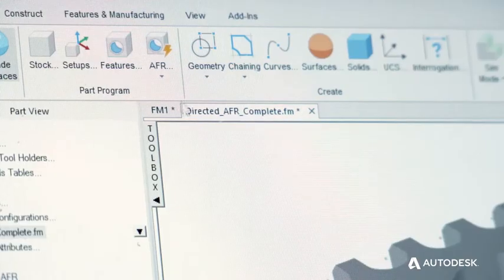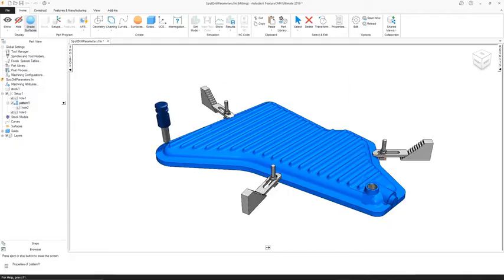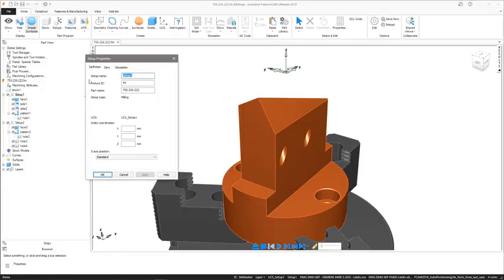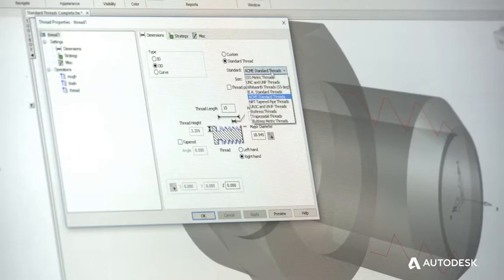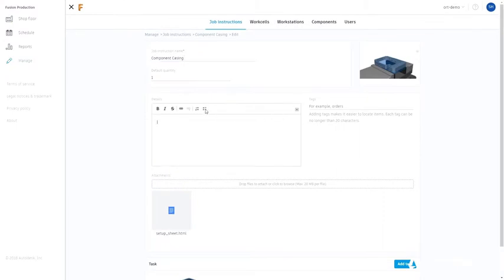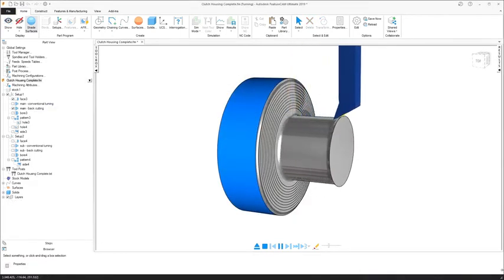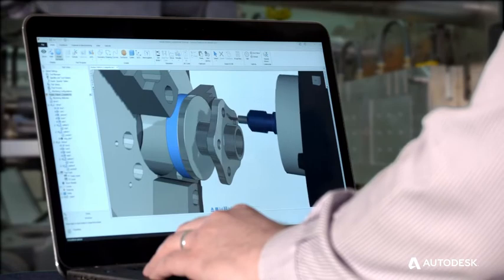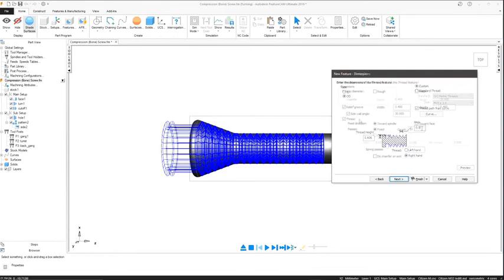FeatureCAM 2019 What's New Overview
Autodesk has updated its well-established FeatureCAM application with upgrades, improvements and elements designed to make it easier and more productive to use. These include:

* Directed feature recognition
* Center drill geometry
* User experience improvements
* Back cutting
* Radial pattern improvements
* Swiss programming improvements

Active subscribers or maintained customers will be able to download using the Autodesk Desktop App or by logging into their Autodesk account